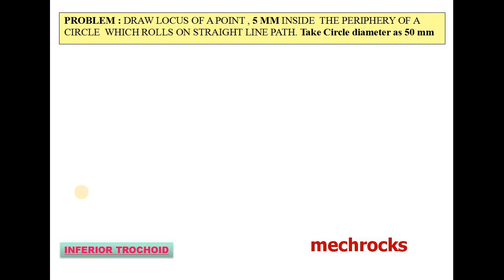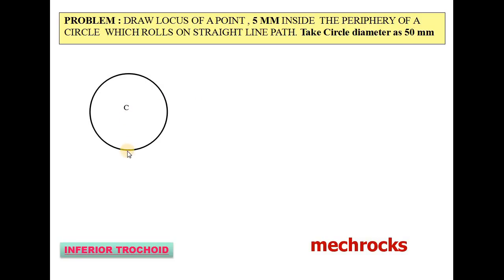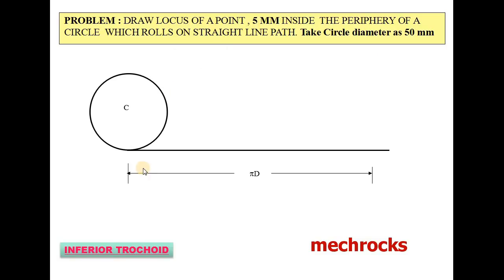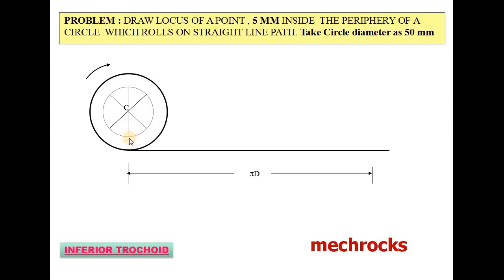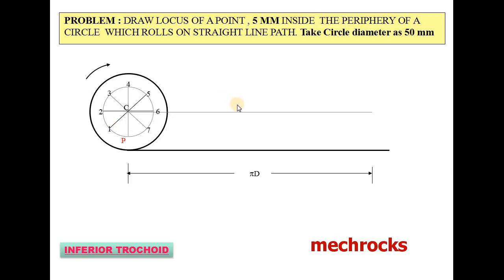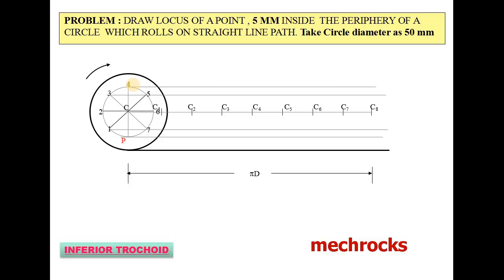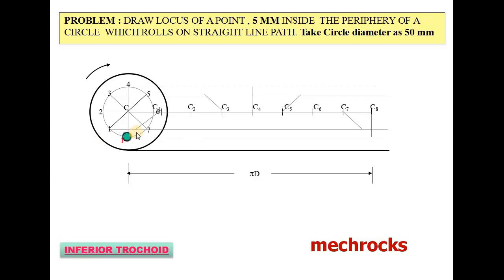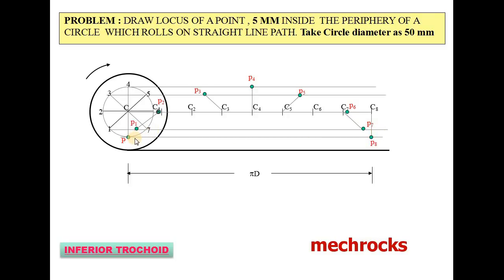Engineering Drawing - How To Draw Inferior Trochoid